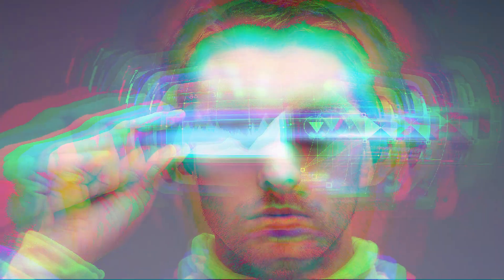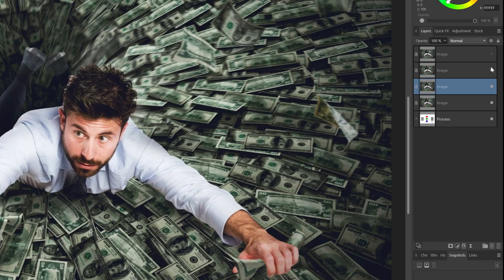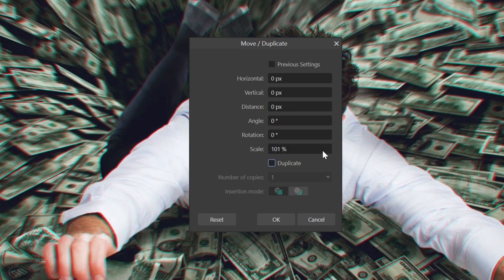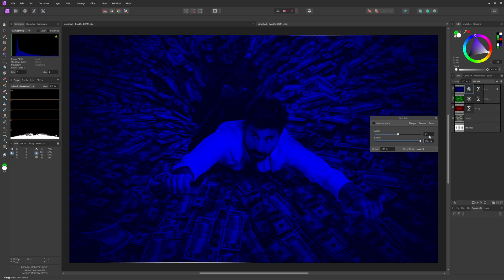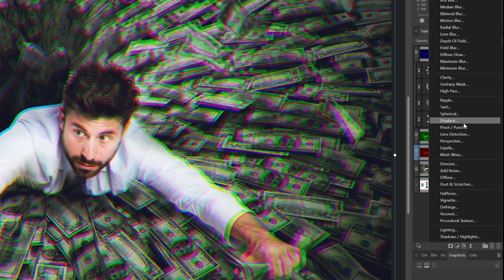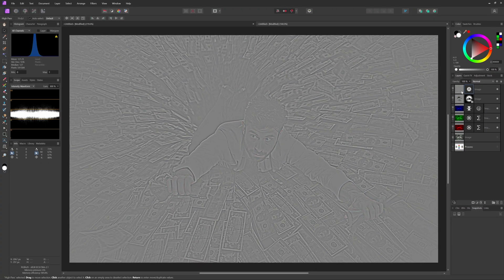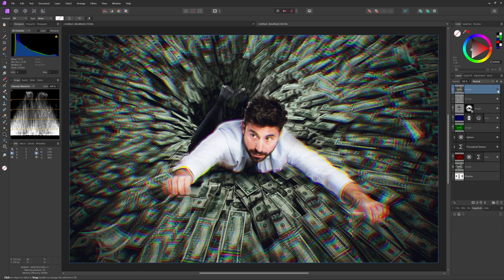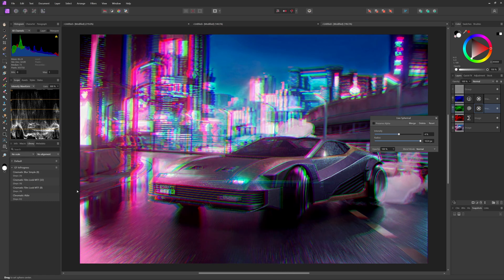Create Eye-Catching Chromatic Shift effects using Affinity Photo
Discover how to add a stunning chromatic aberration effects to your images using Affinity Photo in this tutorial! We'lll split an image into RGB layers and then apply some cool distorting effects to get interesting results.